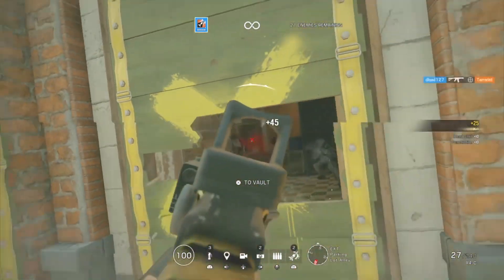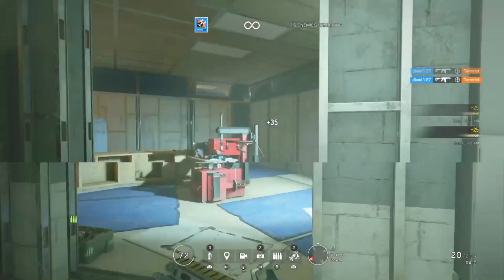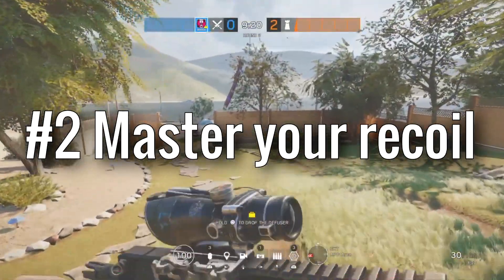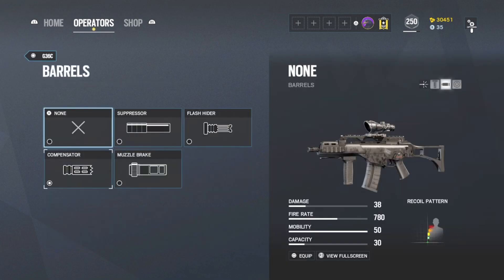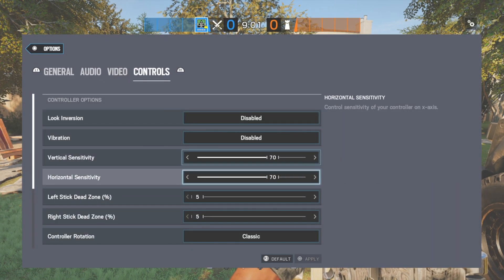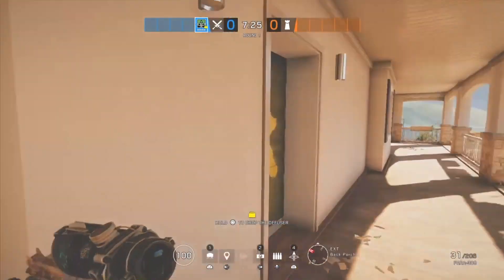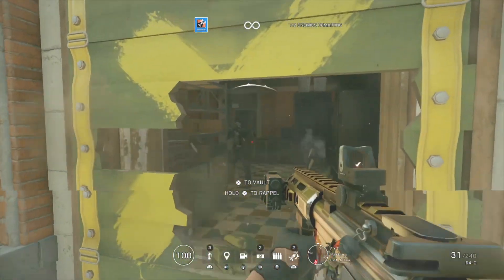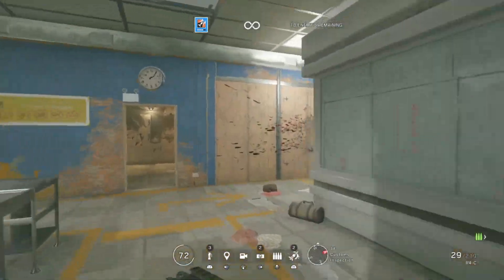5 Tips to Improve Your Aim on Console (PS4 & Xbox) - Rainbow Six Siege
Hey guys in this video I show you 5 tips which help you improve your aim drastically, from better sensitivity to practice.

5 Tips to Improve Your Aim on Console (PS4 & Xbox) - Rainbow Six Siege

5 Tips to Improve Your Aim on Console

Intro/Outro Song: ► Unknown Brain - Superhero